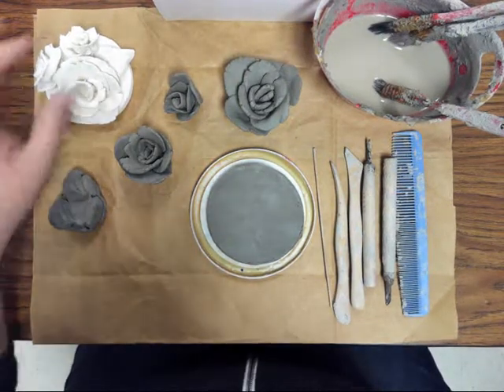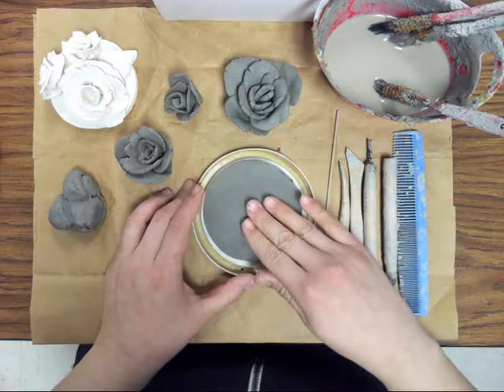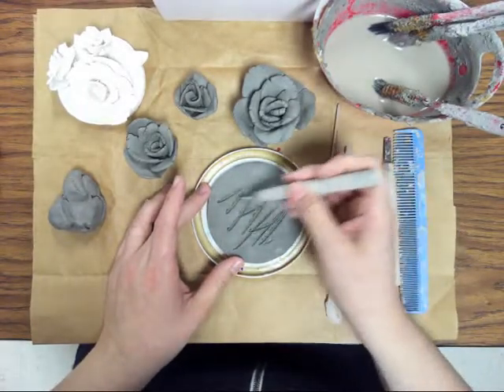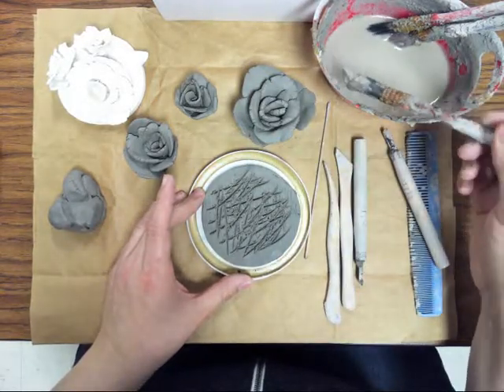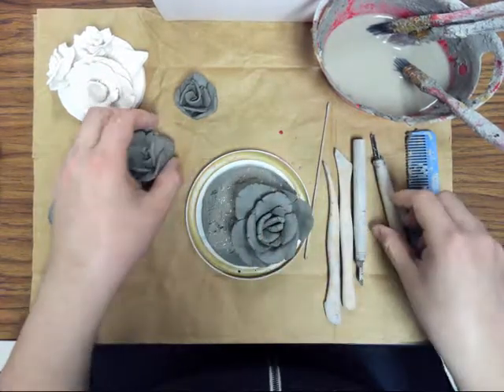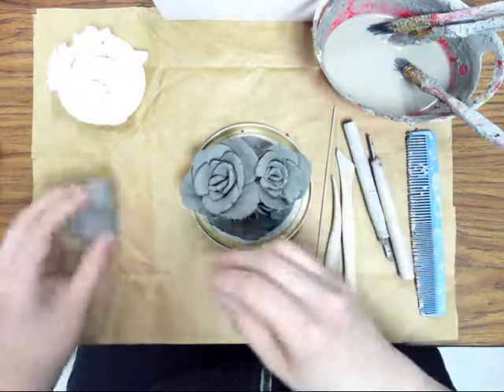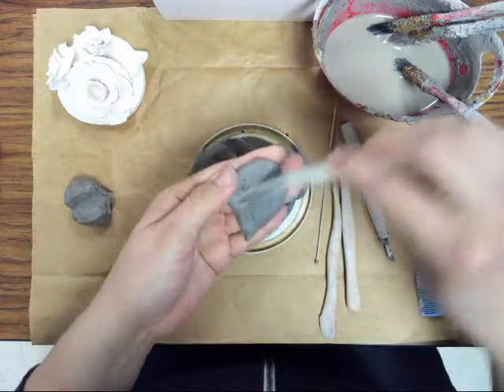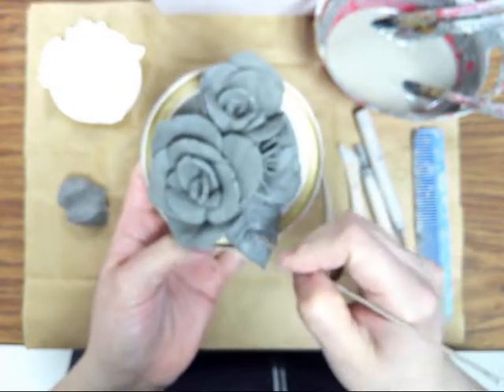Clay Roses Part 2